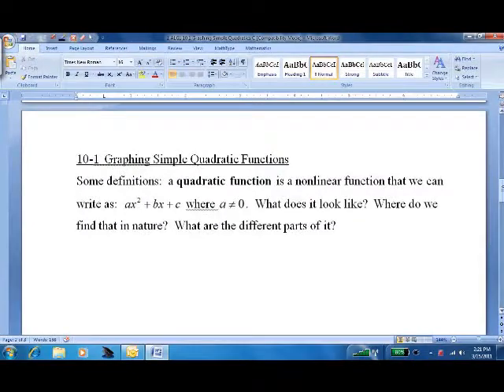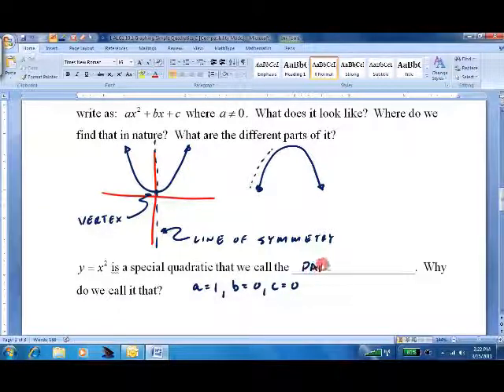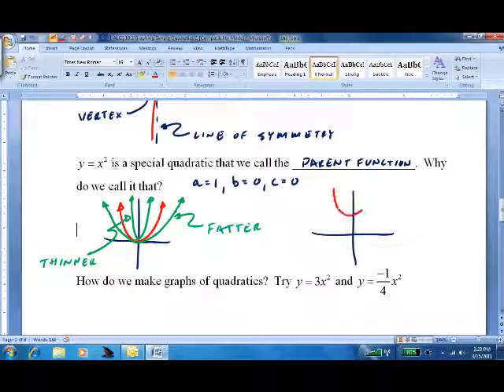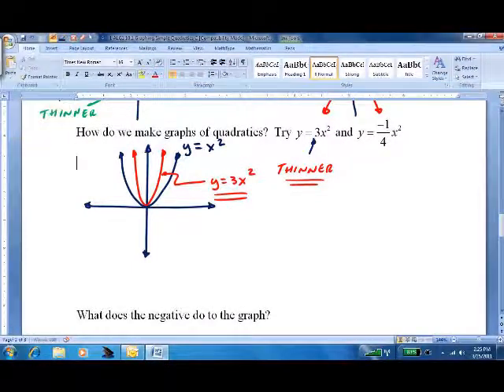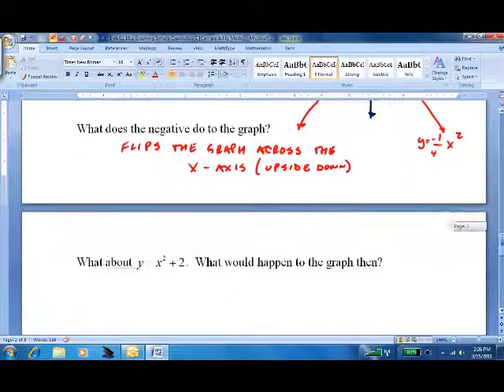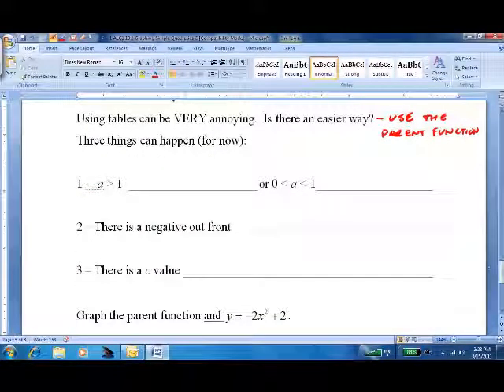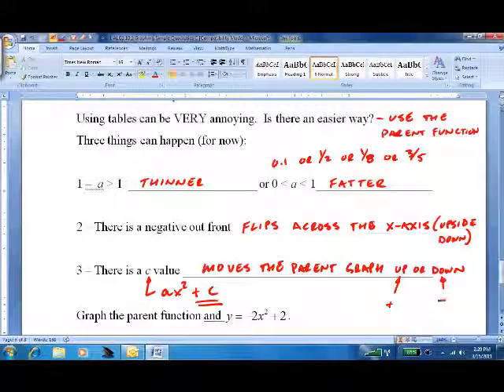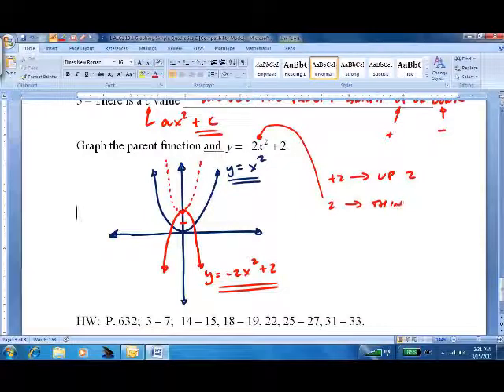Simple Quad Graphing Movie.wmv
Simple Quadratic Graphing Math Lesson